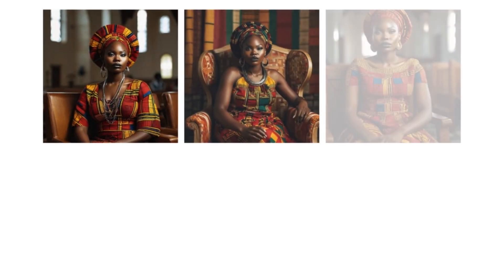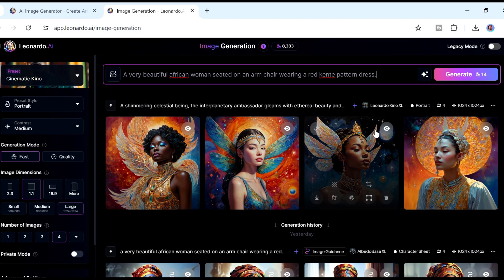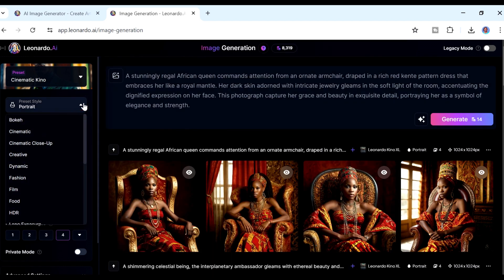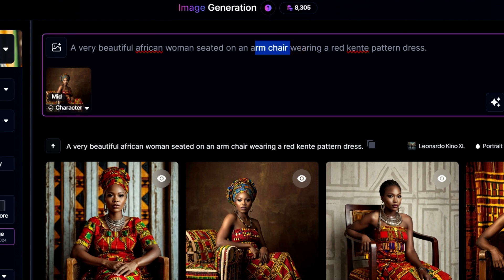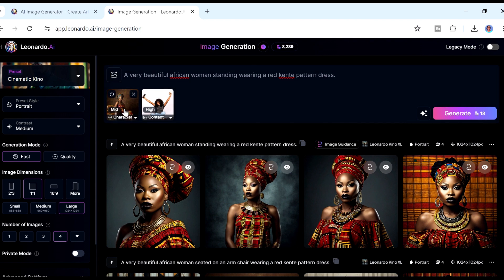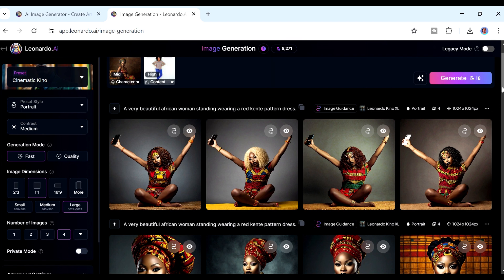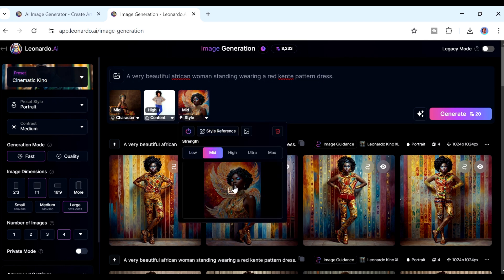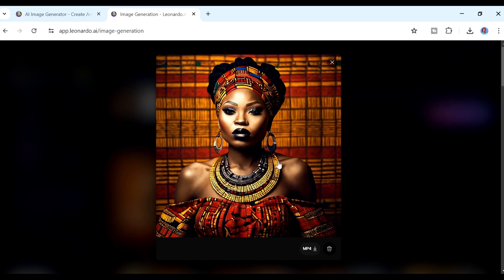Create CONSISTENT CHARACTERS with Leonardo AI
In this video, I show you how to create consistent characters with Leornado AI. The process is straight forward and requires no prior experience. I show you how to create consistent characters, create images through content referencing and style referencing all in an easy to follow tutorial.  You can use the same method to do explainer videos or just tell  stories including African animated story videos.

✅TOOLS/RESOURCES✅"
Canva Pro FREE for 30 days :-)) ➜
CODE : PerisMusyoki

- Peris Musyoki